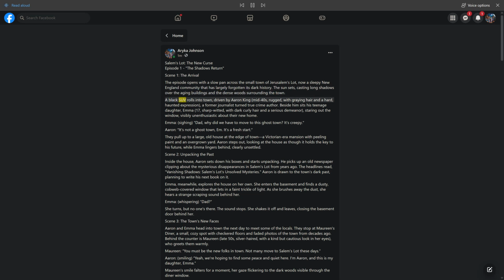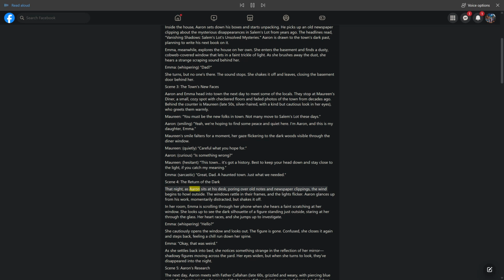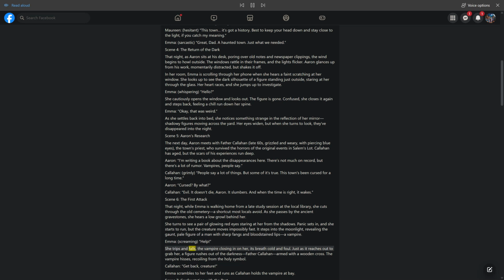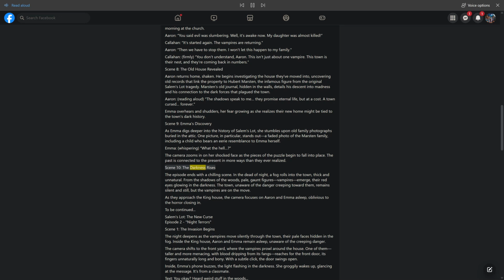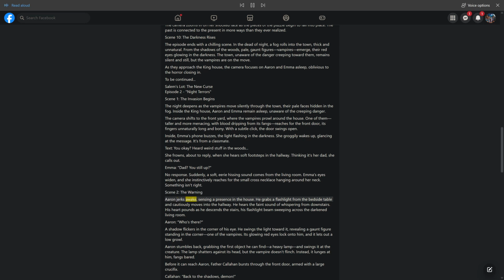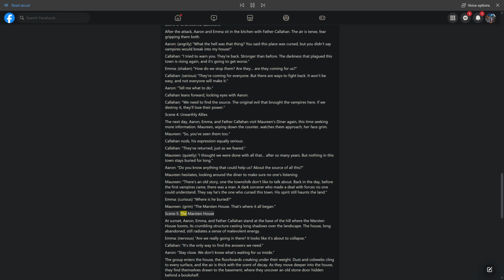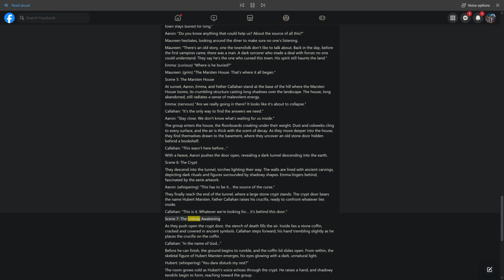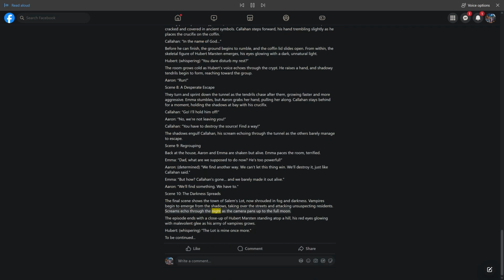Salem’s Lot: The New Curse - "The Shadows Return" & "Night Terrors" Movie Scenes Created by Aryka AI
Alita Battle Angel
Movie Scenes ai generated
Credit: "Made With Suno"